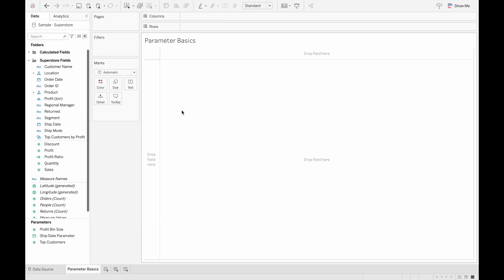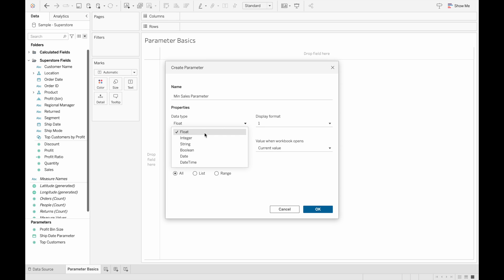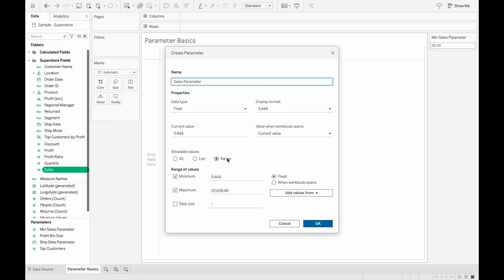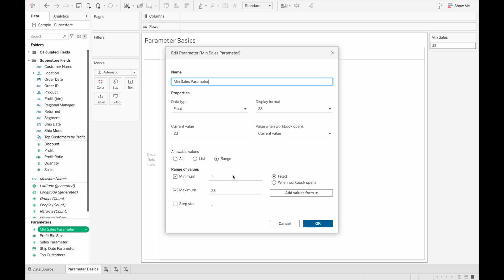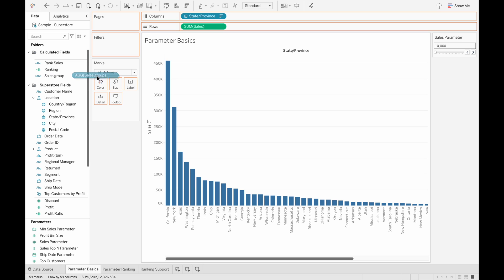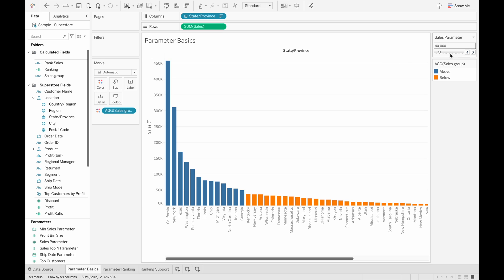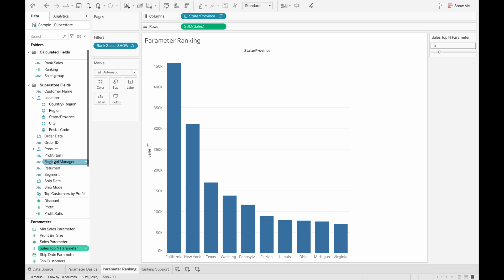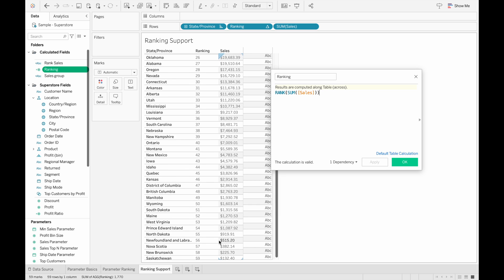Tableau Tutorial: Parameters for Beginners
In this video, we will tackle the basics of Parameters in Tableau. We will go through two examples: A minimum sales parameter and top N items parameter. By the end of this video, you will know how to create and use parameters in calculated fields to improve your visualizations by making them more interactive.

The Sample Superstore Dataset was used and can be found when you open up Tableau. The instructions to access it are on the Tableau

Chapters:
00:00 Parameters Intro
00:43 Creating Parameters
02:48 Different Ways to Change the Value of Parameters
04:38 Min Sales Threshold Example
06:36 Top N Parameter Example